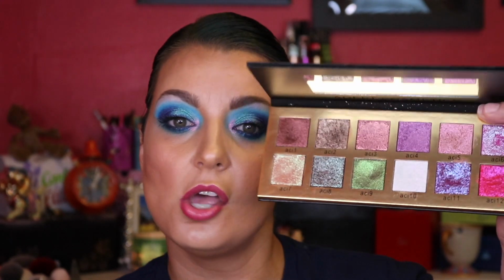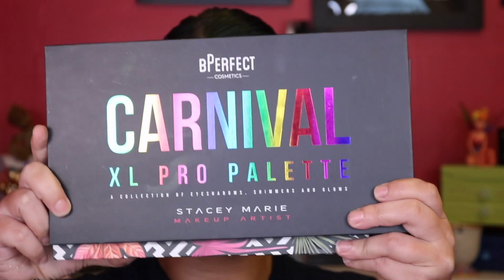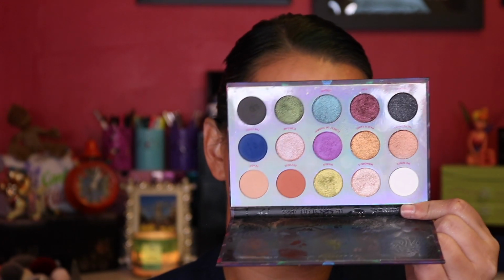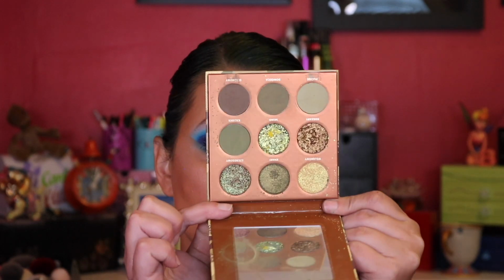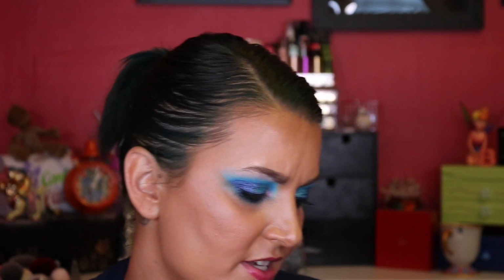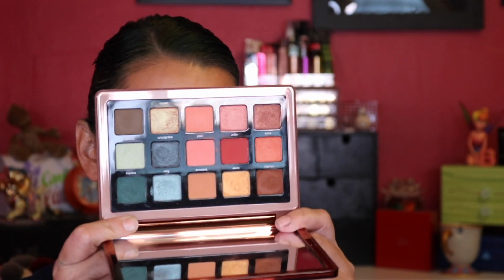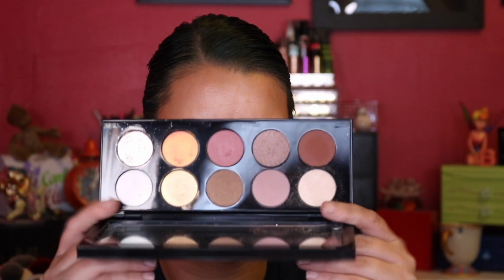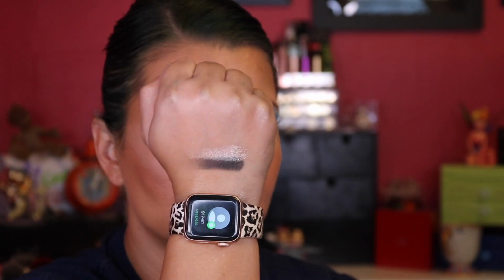My Eyeshadow Palette Collection | What Palettes Did I Keep and Why?